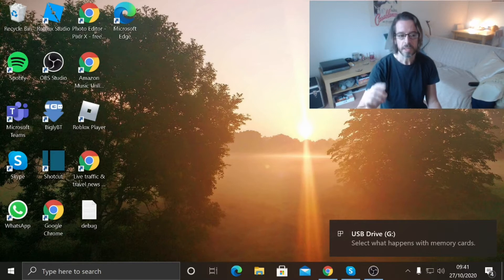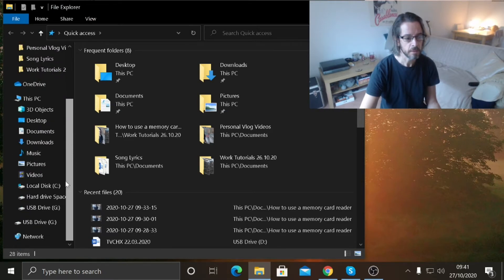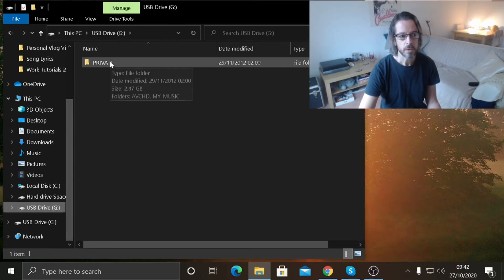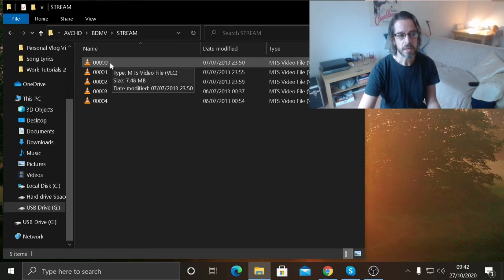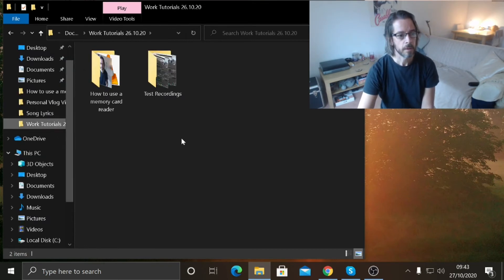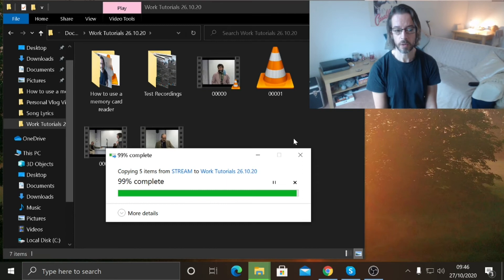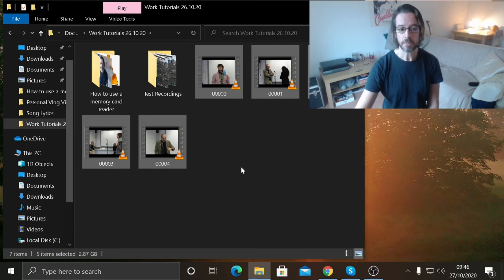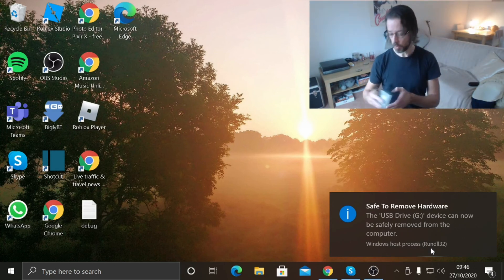How to use a USB SDHC Memory Card Reader.Tutorial.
A short Tutorial on how to use a standard USB external memory card reader.